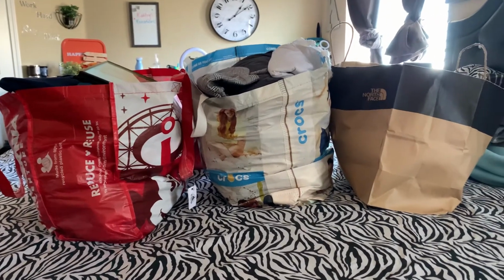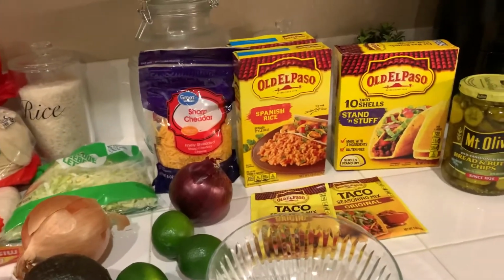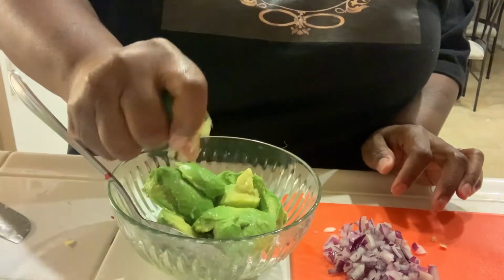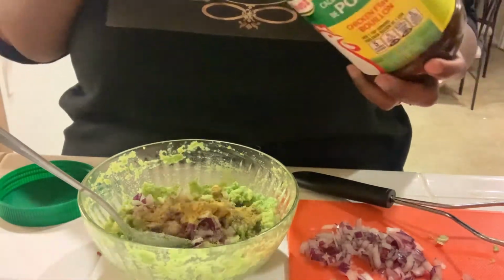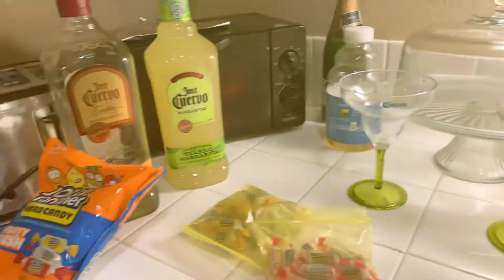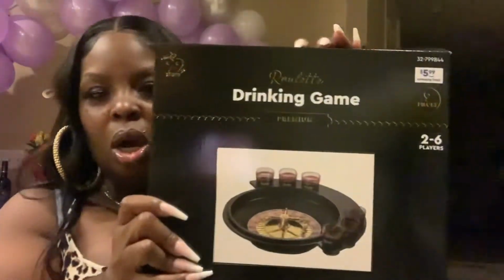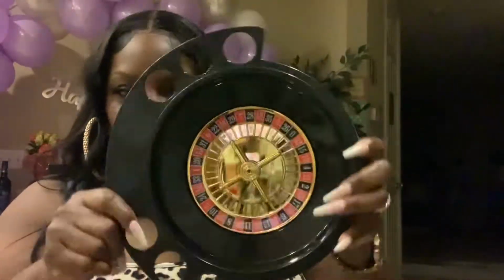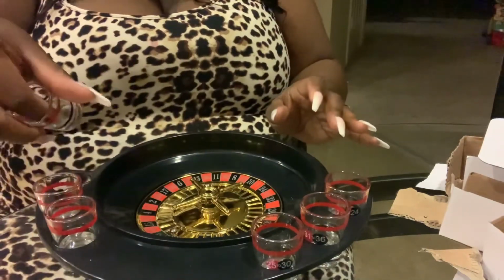Weekly VLOG + Birthday 🎂🎉🎉